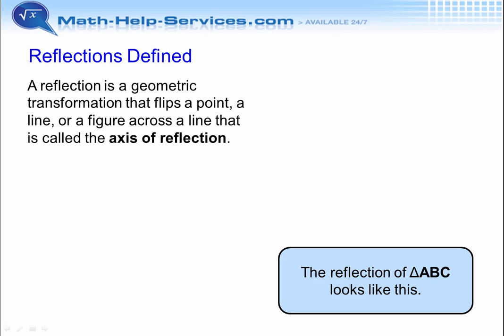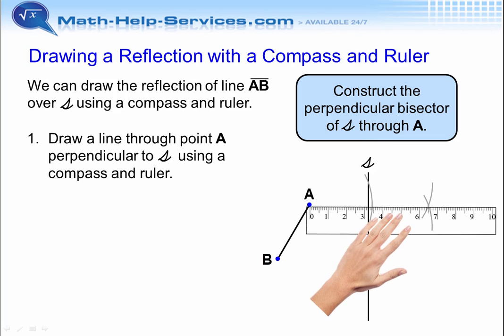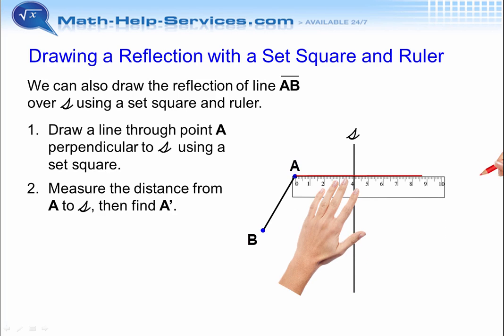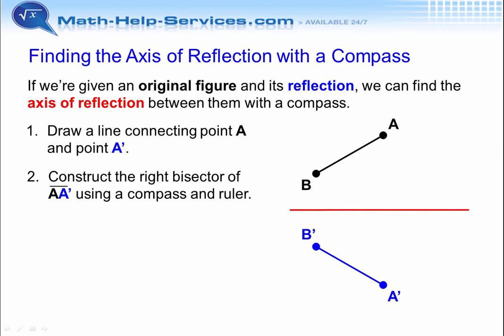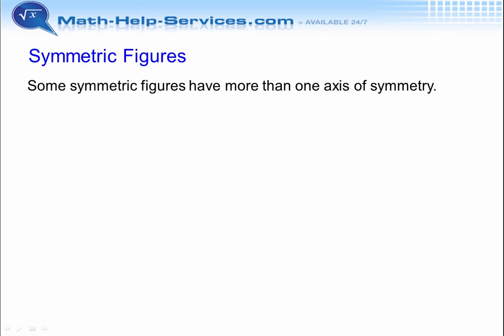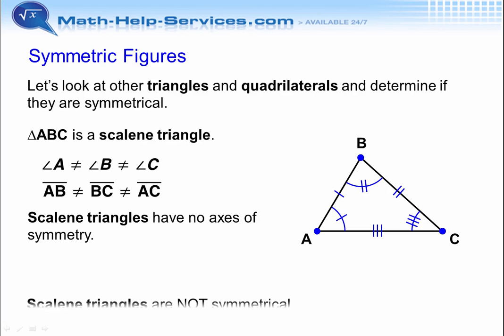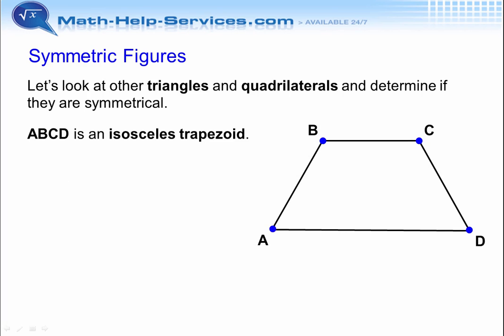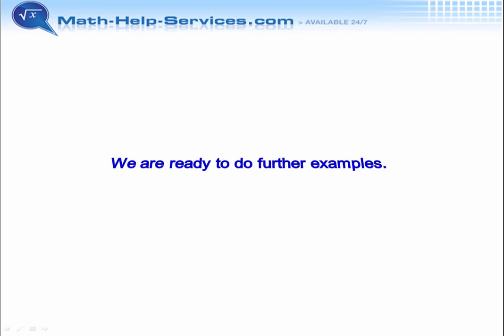Reflections and Symmetric Figures